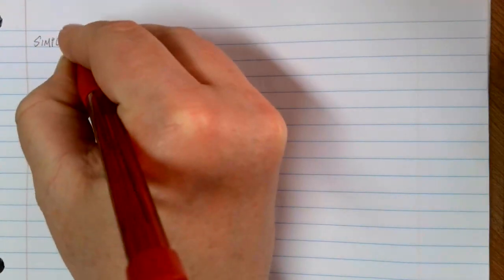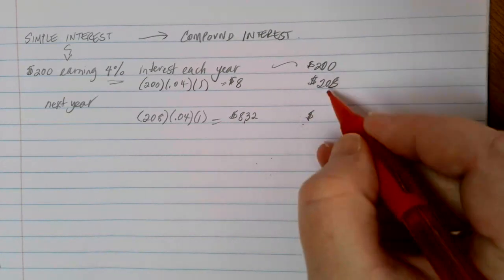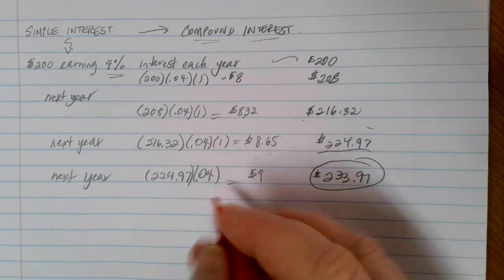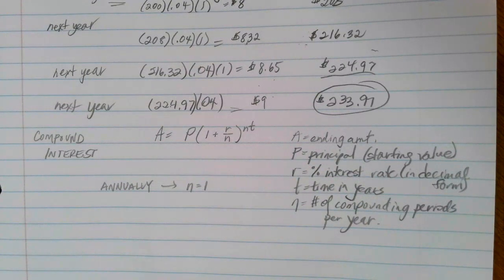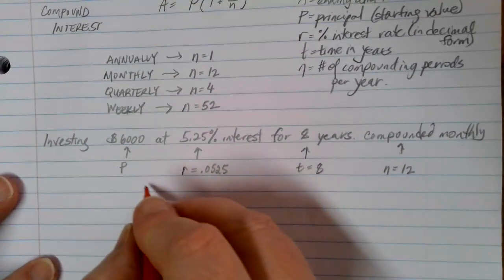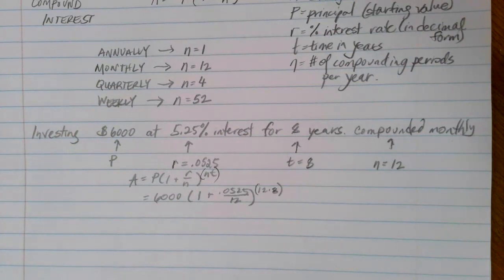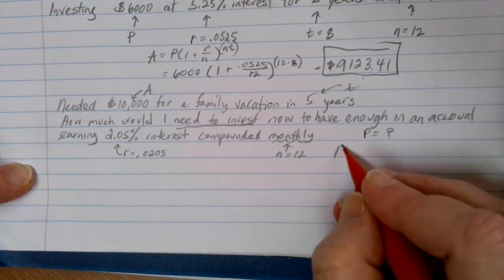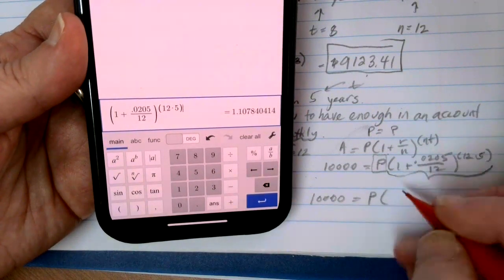Compound Interest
Math in Society lesson on using compound interest.  Explanation of what compound interest means.  Introduction of compound interest formula.  Explanation of "number of compounding periods per year".  Examples include finding the final value of an account using compound interest and finding the needed investment to end up with a desired amount of money at a given time.  Skills include exponential growth models, using formulas, and evaluating expressions with exponents on a calculator/Desmos.